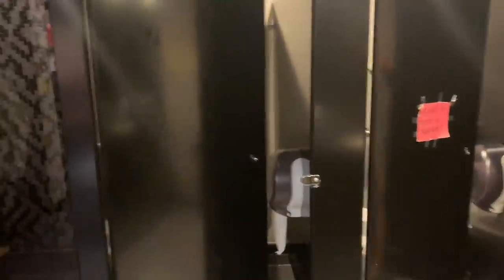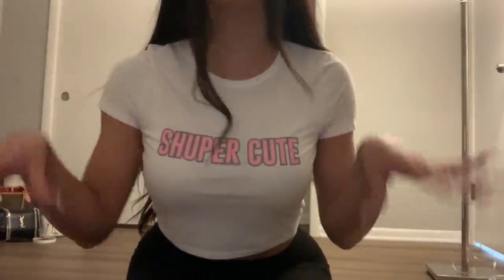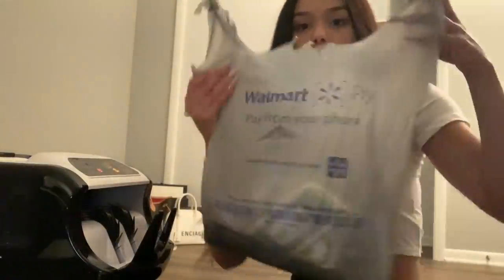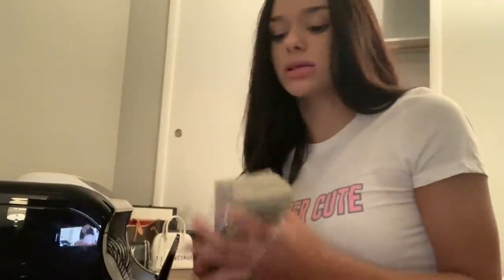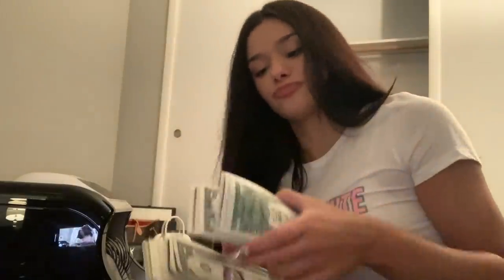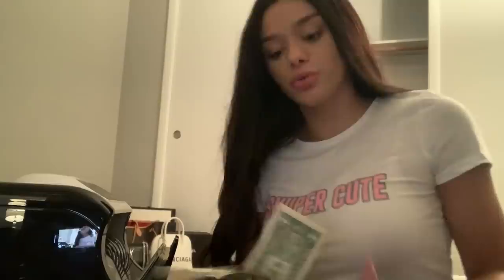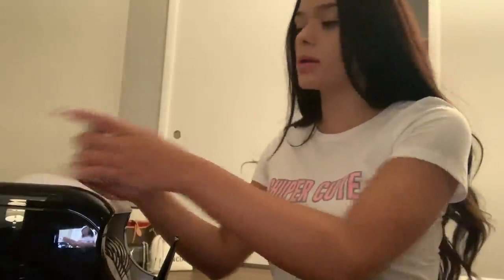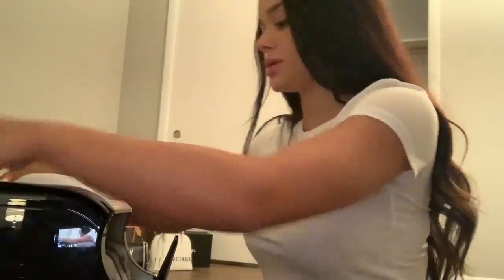STRIPPER VLOG (dressing room TOUR) 👯‍♀️💰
I hope you guys enjoyed my quick nighttime stripper vlog, I'm so excited to start making merch for all of you, Enjoy!!(:

my friends Instagram Link below also check out her YouTube channel!!!